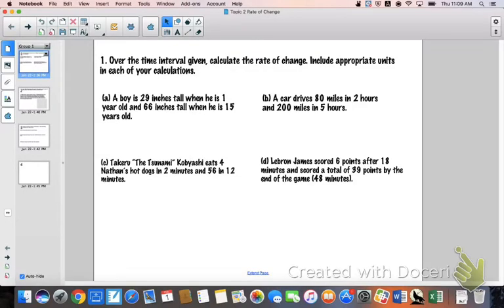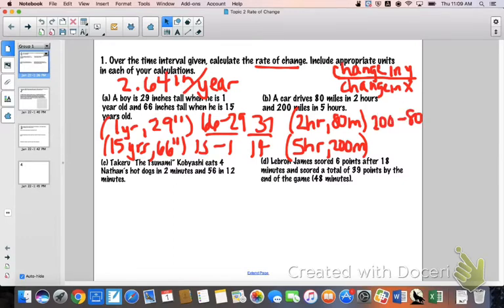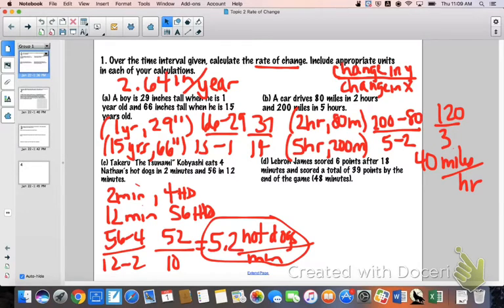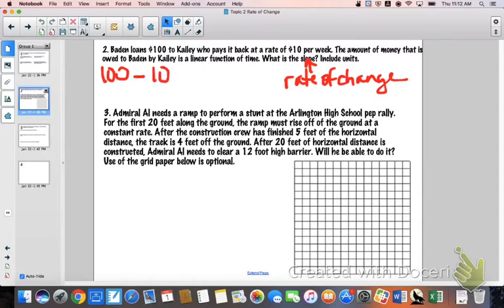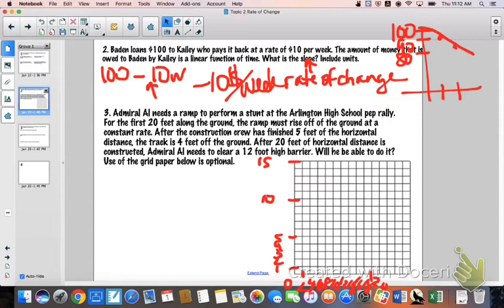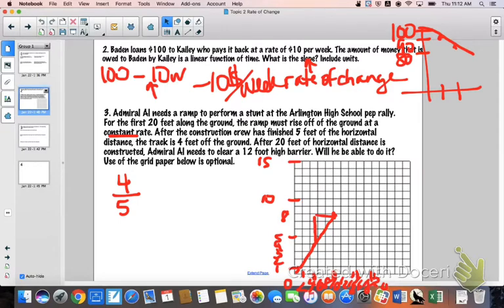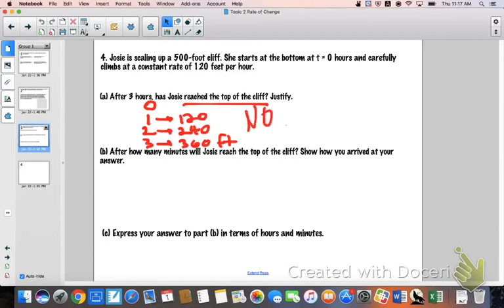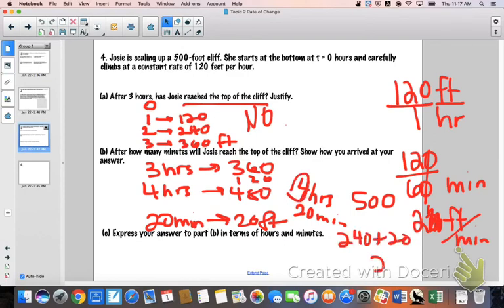Topic 2 Rate of Change 2017-2018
Chapter 3 Topic 2 Rate of Change